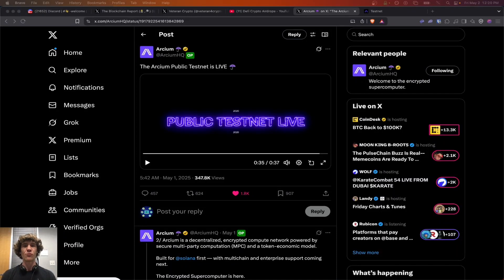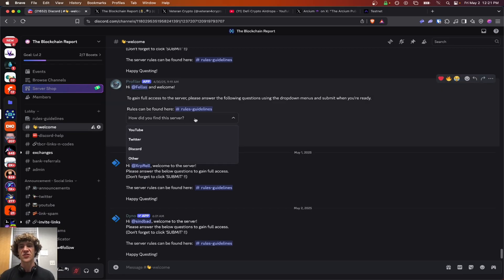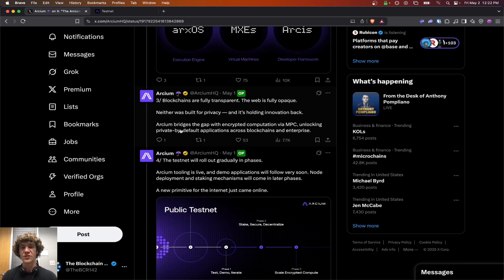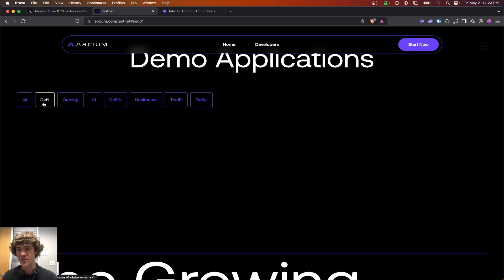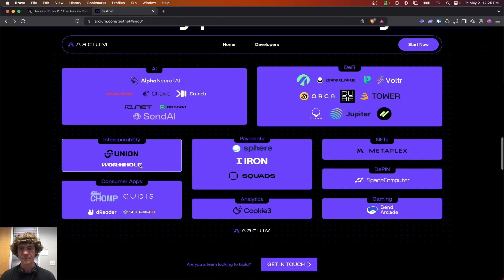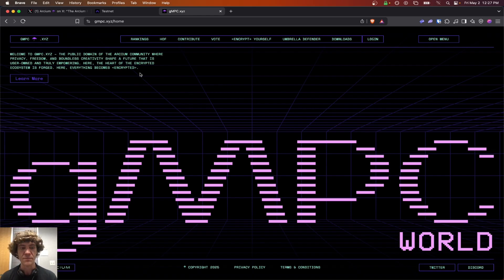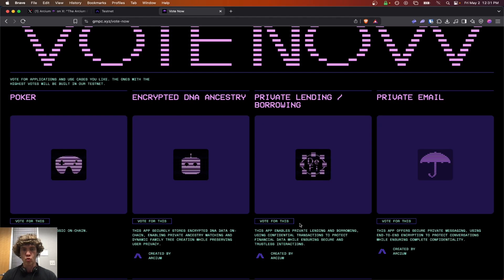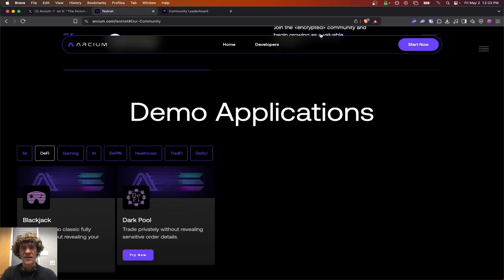Arcium Public Testnet is LIVE!!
Arcium is a decentralized encrypted supercomputer designed to revolutionize how the internet processes and protects data. By enabling computations on fully encrypted data, Arcium ensures that sensitive information remains confidential throughout its lifecycle—at rest, in transit, and during processing. This approach addresses the vulnerabilities of traditional systems, where data must often be decrypted for use, exposing it to potential breaches.

At the core of Arcium's architecture are Multiparty Computation Execution Environments (MXEs), which leverage advanced cryptographic techniques such as Multi-Party Computation (MPC), homomorphic encryption, and zero-knowledge proofs. These MXEs allow multiple parties to jointly compute functions over their inputs while keeping those inputs private, enabling secure and verifiable computations without relying on centralized authorities.

Arcium's distributed operating system, arxOS, orchestrates these computations across a global network of nodes known as Arx Nodes. Each node contributes to the network's collective processing power, forming a resilient and scalable infrastructure. This design supports parallel execution of tasks, ensuring high throughput and efficiency suitable for a wide range of applications, from decentralized finance (DeFi) to artificial intelligence (AI) and beyond.

The platform's chain-agnostic nature allows it to integrate seamlessly with various blockchain ecosystems, facilitating the development of confidential smart contracts and privacy-preserving decentralized applications (dApps). Developers can customize MXEs to fit specific use cases, tailoring trust assumptions, hardware requirements, and other parameters to their needs.
Arcium's commitment to decentralization and community empowerment is evident in its tokenomics. In a strategic move to foster broad participation, Arcium partnered with CoinList to launch a fully unlocked community round, ensuring that users have immediate control over their tokens and can actively engage in network governance and staking from day one.

By providing a robust, privacy-centric computing environment, Arcium is poised to become the foundational infrastructure for secure, decentralized applications across various industries, including finance, healthcare, and AI. Its innovative approach to confidential computing addresses the pressing need for data privacy and security in the digital age. Don’t miss your chance to be part of the Inco revolution!